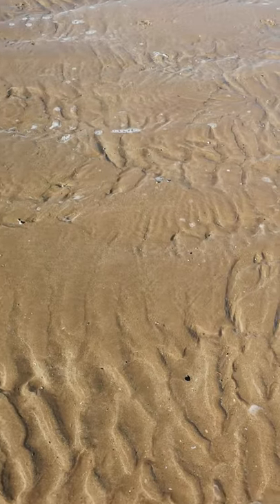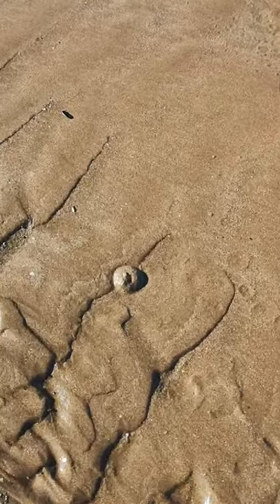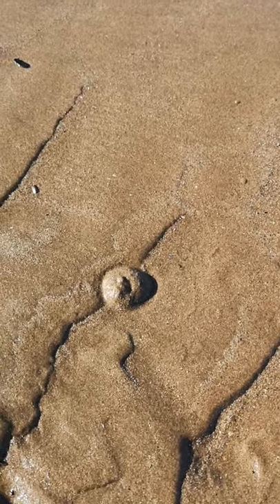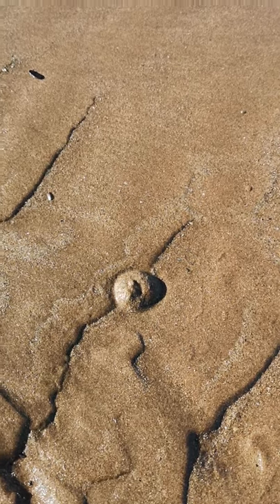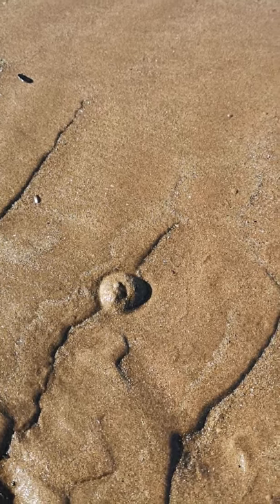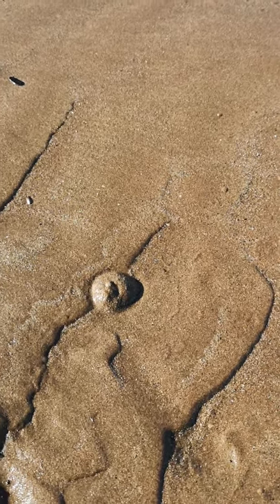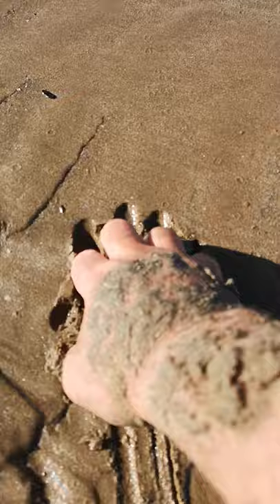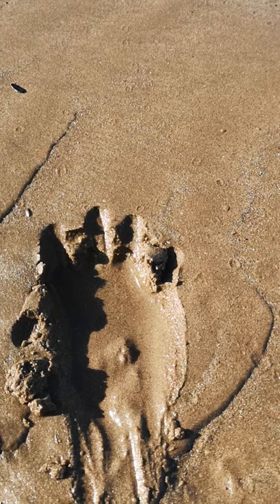Trailer for Friday 25 Oct 2019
THE THUMBNAIL WILL FEATURE IN THE VIDEO ON FRIDAY. A short preview for my next video which will be published on Friday evening.  It's been well over 3 months since I last published a video. The plan is to upload videos on a fortnightly basis. They will cover all aspects of coastal foraging and the shore life of South West Wales UK.  It's great to be back!